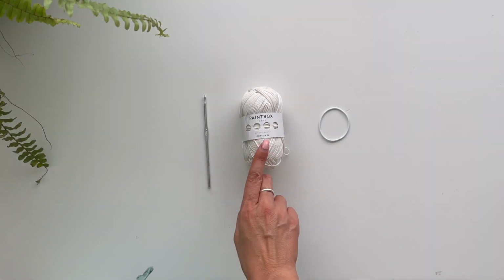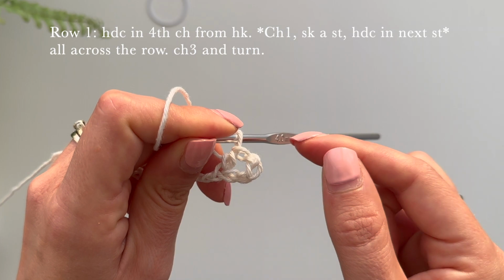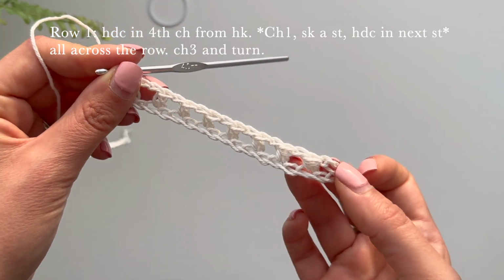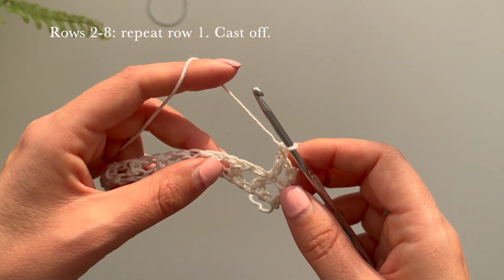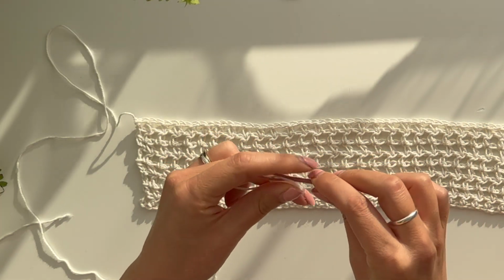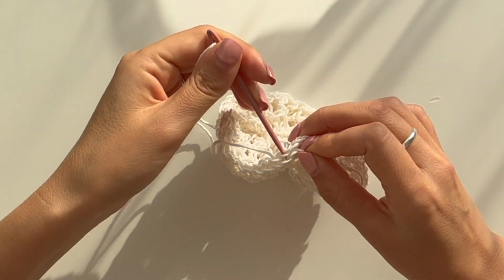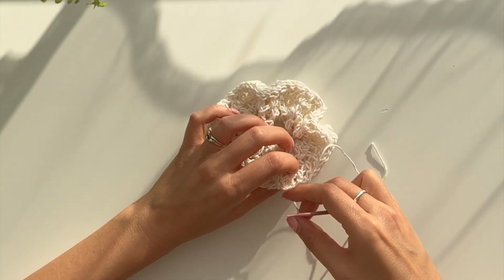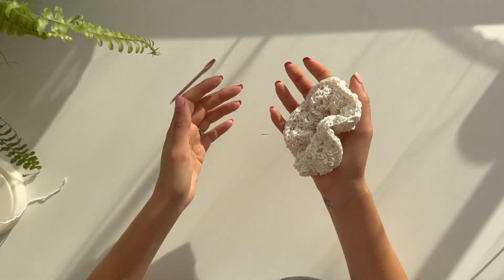HOW DO YOU CROCHET A SCRUNCHIE? It's really simple!! 🥳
Let me show you how easy it is to crochet a scrunchie! Crochet hair scrunchies are a great way to add that finishing touch to your look, and they're really simple to make.

If you're looking for a quick and easy small crochet project, then check out my tutorial! I'll show you how to crochet a scrunchie in just a few simple steps, and you'll be able to wear it with confidence in no time at all!

Follow the onscreen crochet pattern and you'll be making these srunchies like a pro!

Cat x